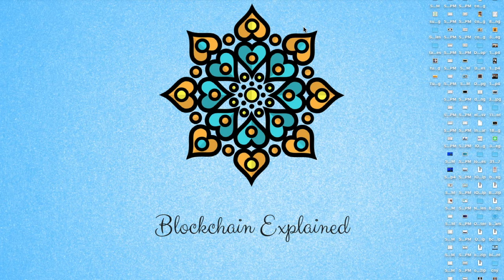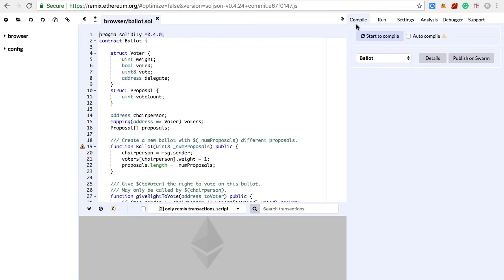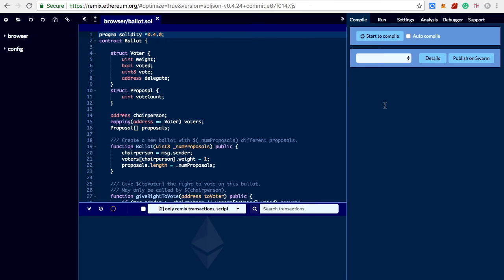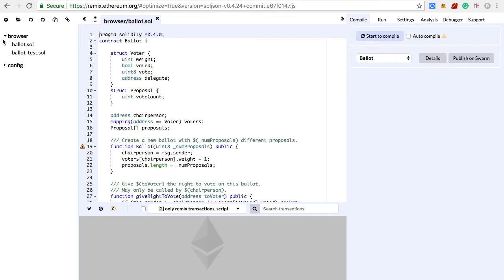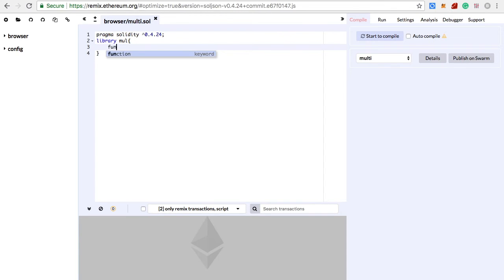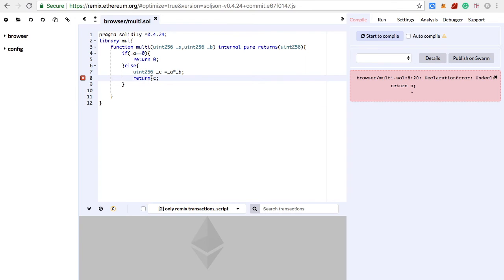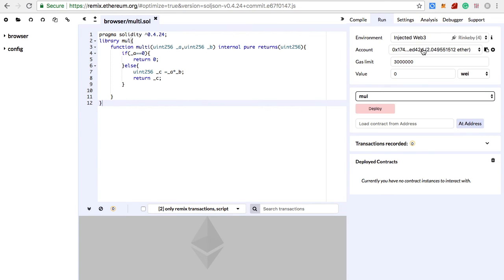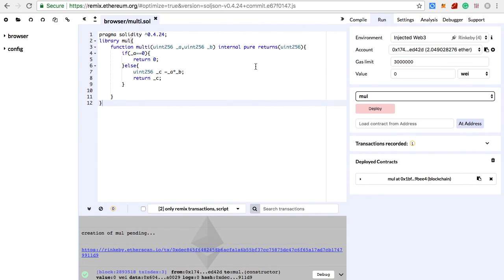How to deploy your first simple solidity smart contract?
This video's purpose is to show you how to get started with coding on solidity.